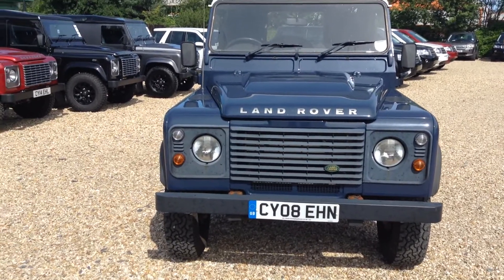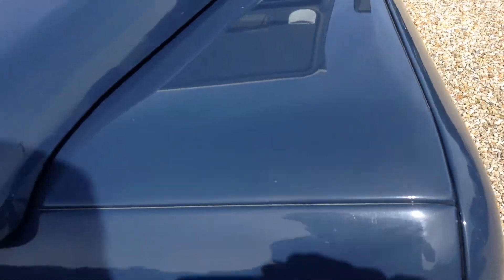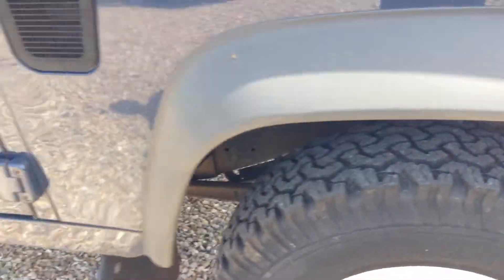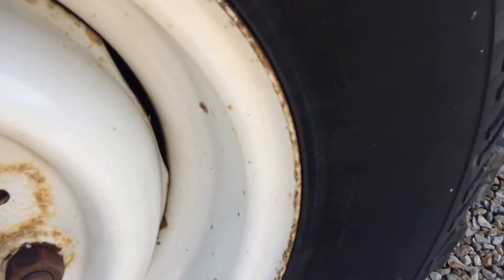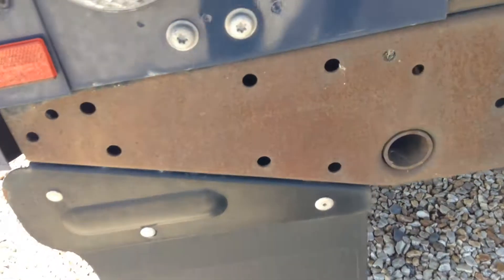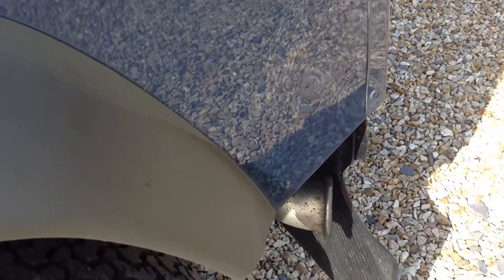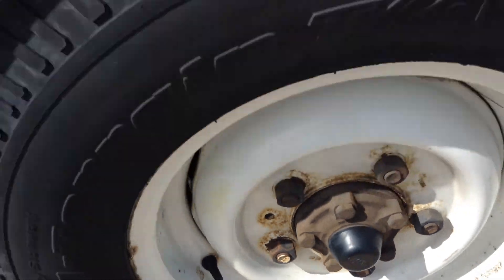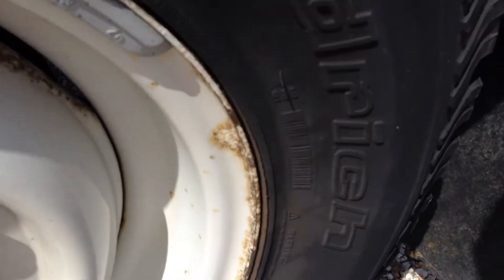DealerPX com Land Rover Defender 90 Hard Top CY08EHN